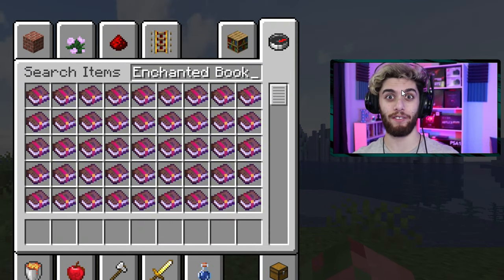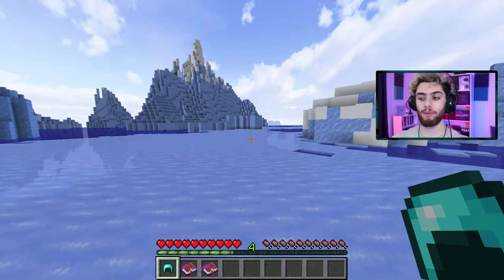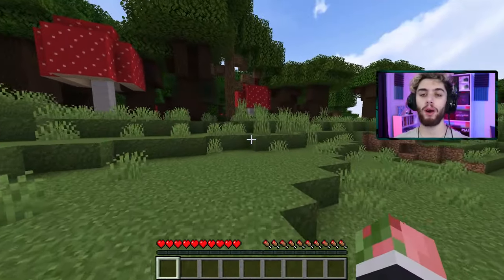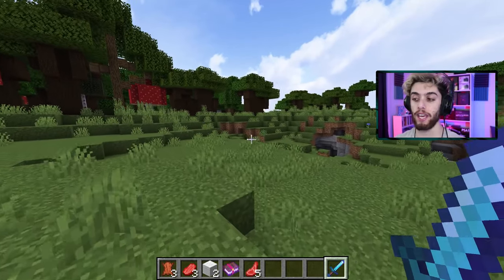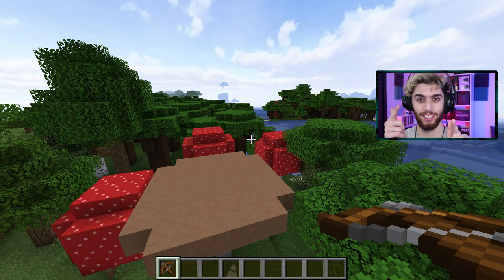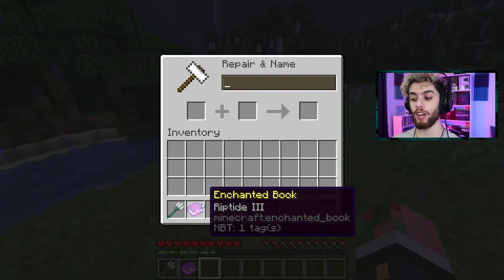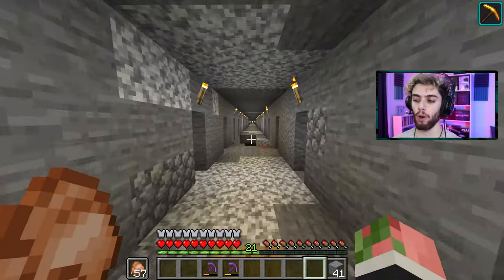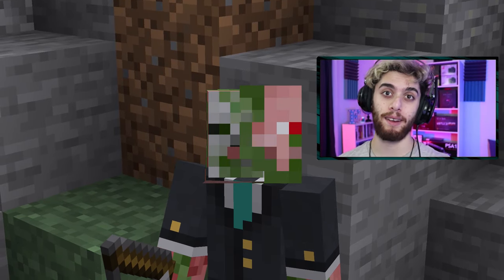What Are The BEST ENCHANTMENTS For EVERY ITEM In Minecraft? - 1.17 Enchanting Guide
Here are the best enchantments for every tool & armor in Minecraft!

UPLOAD SCHEDULE:
Livestreams every Saturday around 11am EST

MY YOUTUBE SETUP:
My Camera
My Microphone
My Studio Lights
My Color Floodlights
My Keyboard
My Mouse

PC SPECS:
- MSI GeoForce RTX 3060 Ti Gaming X Trio
- Intel i7-7800X
- 32 GB RAM

I love teaching people how to make things in Minecraft! You'll see Minecraft Mob Farms, Minecraft XP Grinders, Minecraft Redstone Tutorials, Minecraft Building Tutorials, Rare Things In Minecraft, etc. I also enjoy giving people Minecraft inspiration for their own Minecraft Survival Worlds! If you want a good Minecraft Tutorial or Minecraft Let's Play, this is the place for you!

TIMESTAMPS:
Intro: 0:00
All Armor: 0:13
Helmets: 1:17
Boots: 1:43
Swords & Axes: 2:22
Bows & Crossbow: 3:58
Tridents: 5:04
Tools: 6:31
Fishing Rods: 7:38
Outro: 8:05